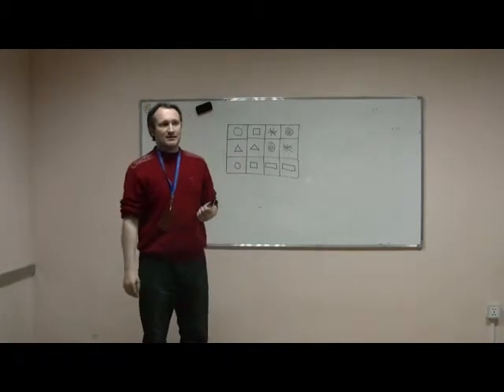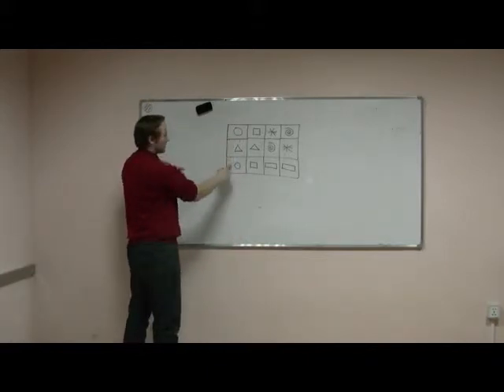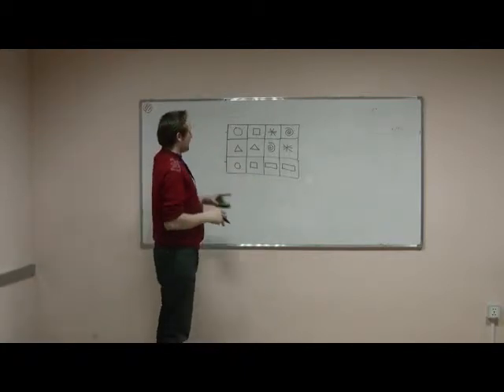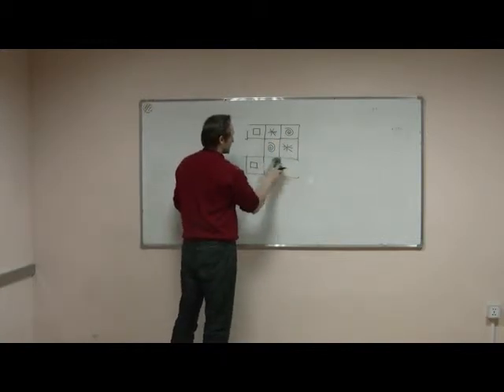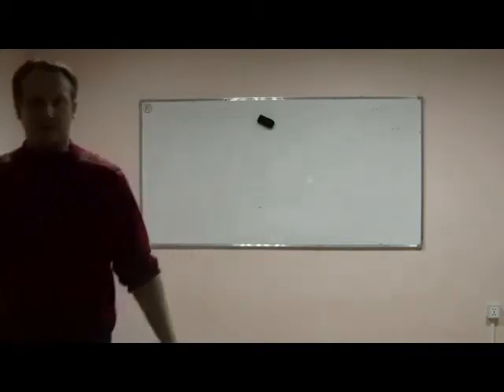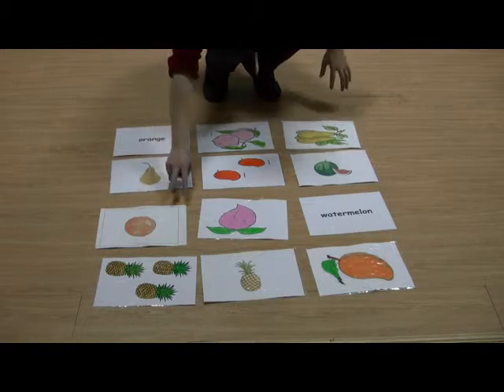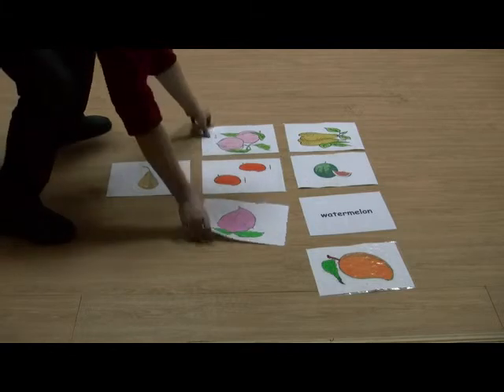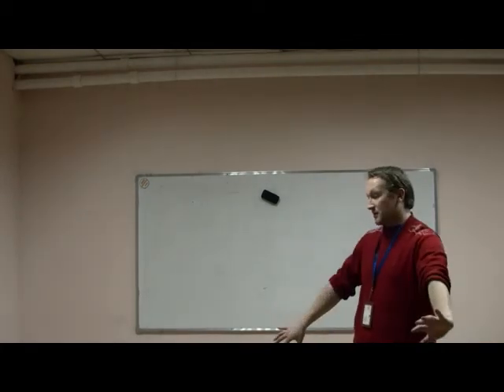Lian Lian Kan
Unedited. A basic ESL Flashcard activity based on a Chinese flash game.